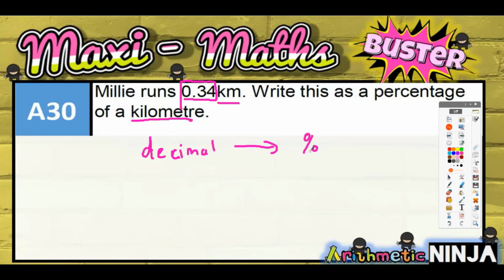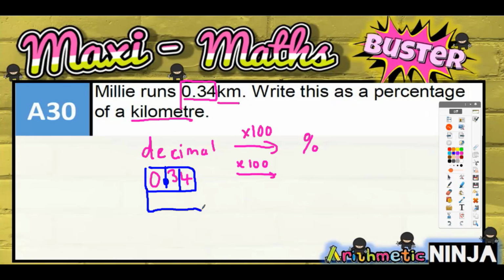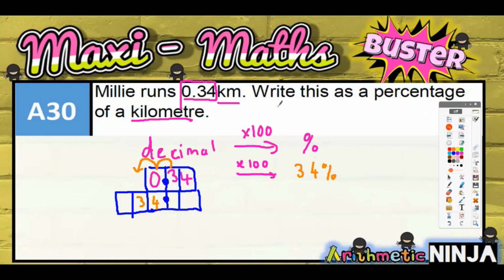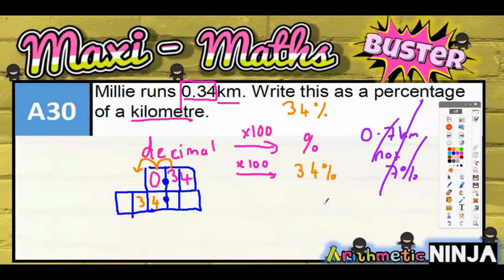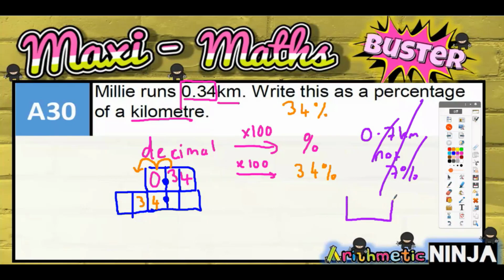Y5 Week 24 A30